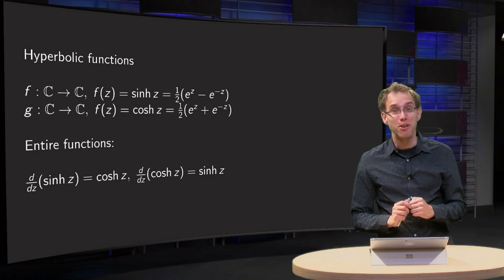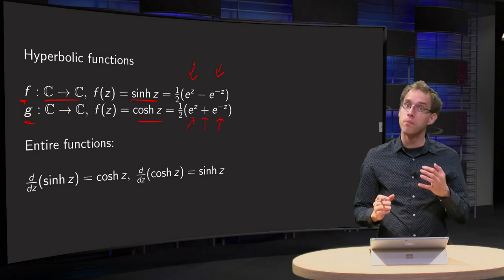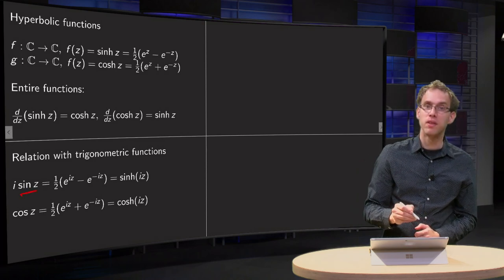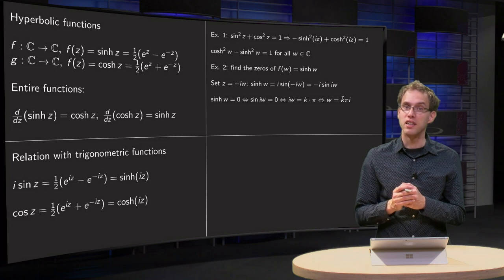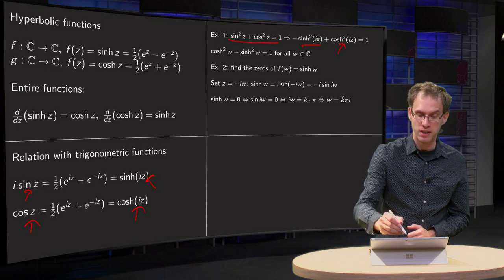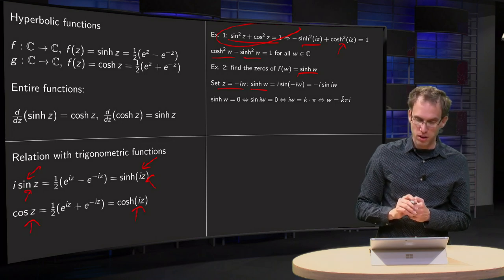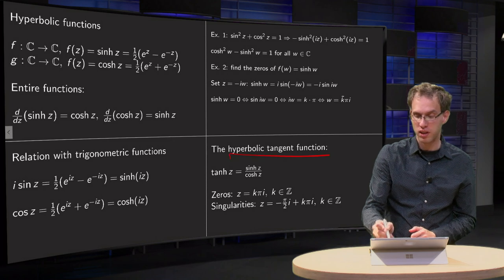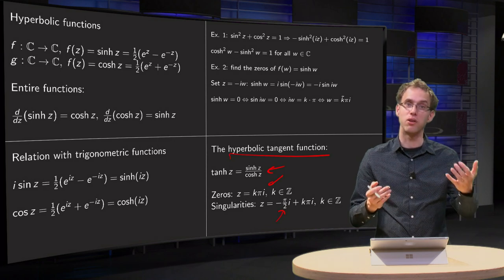Complex hyperbolic functions